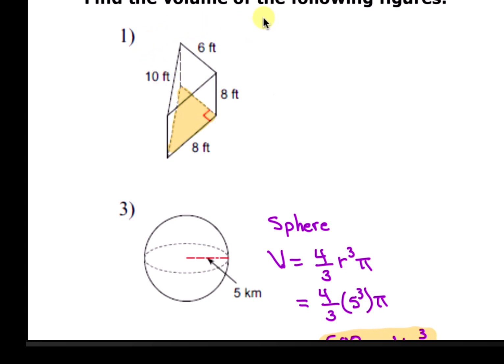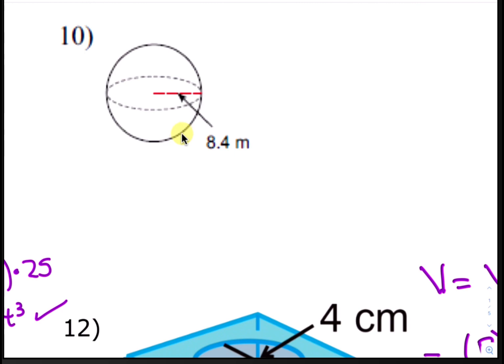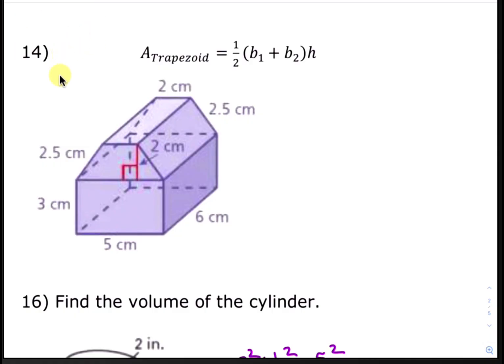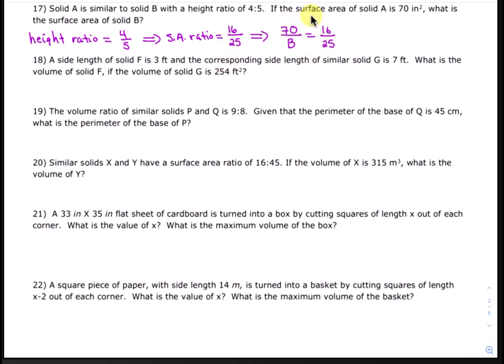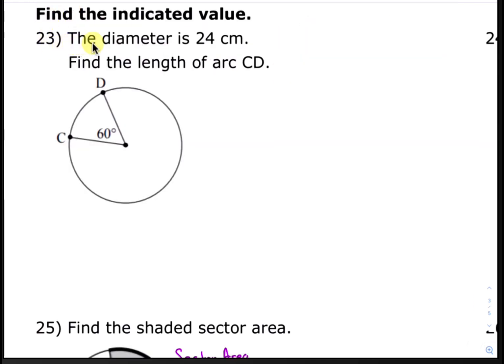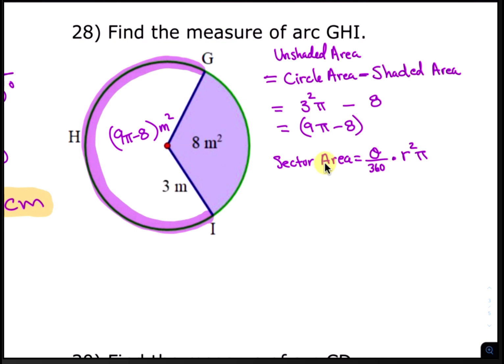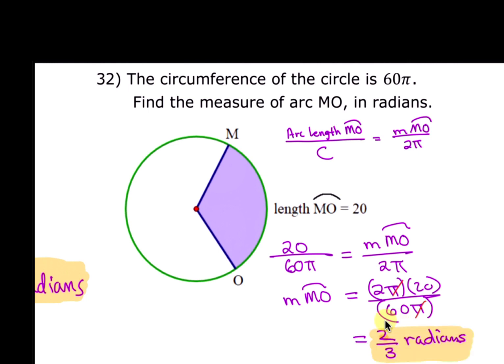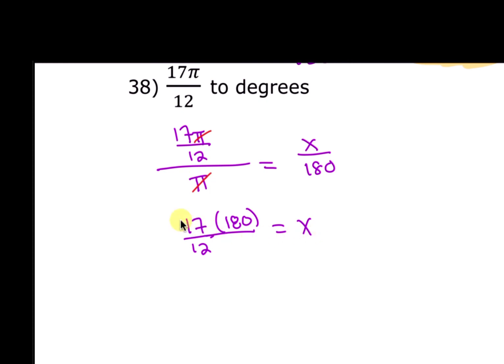AccelGeom: Unit 2B Review Arcs Sectors Volume